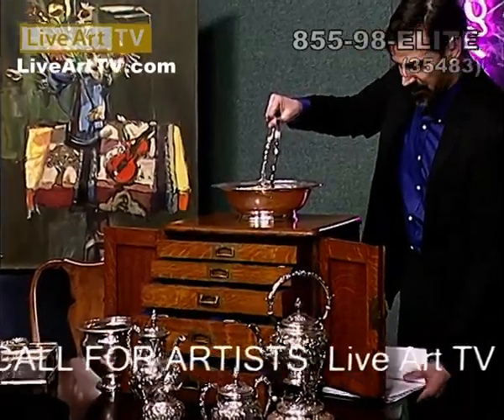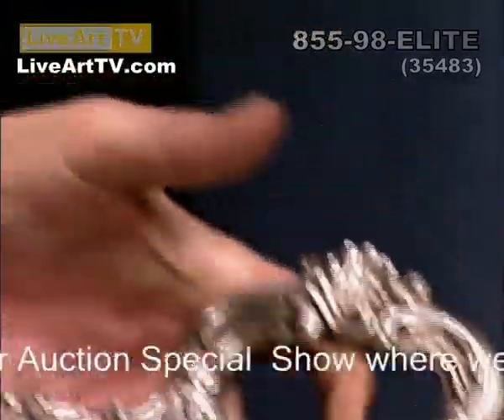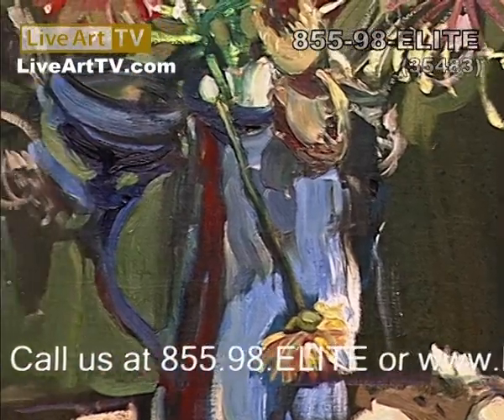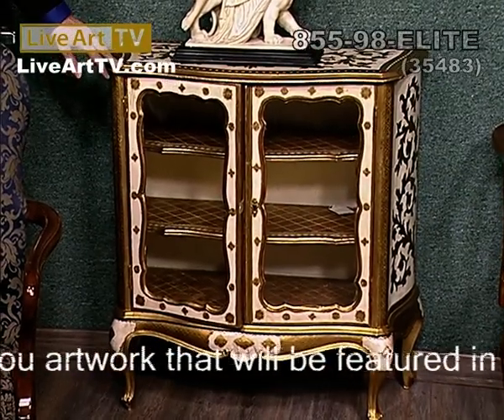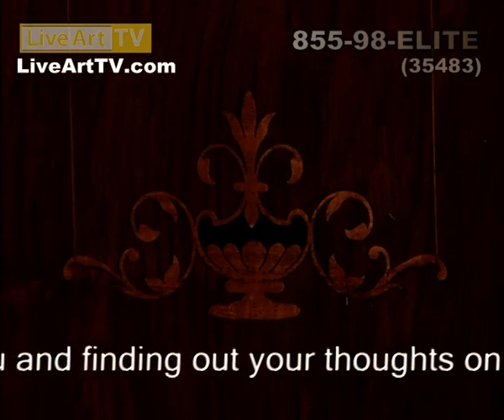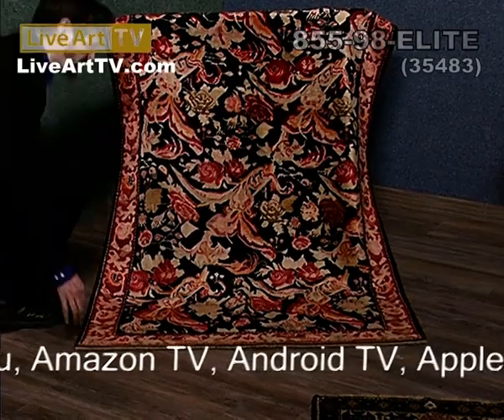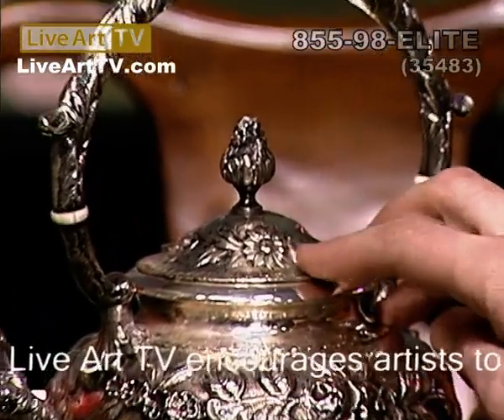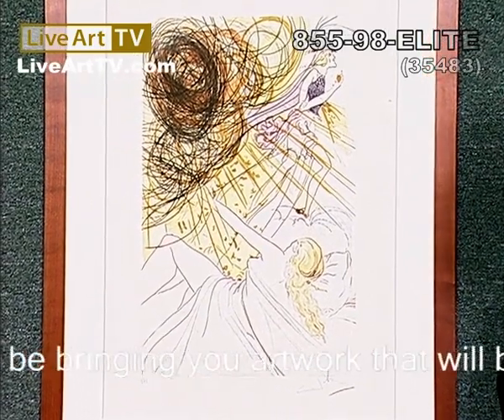Auction Show (2) by Thomas Bosket | Live Art TV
to browse our collection of fine art & photographs or call our team of curators at 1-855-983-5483.

ARTISTS: If you'd like your work to be shown on the stream, please fill out the form in this

Join us here at Live Art Tv as we present and discuss the truly wonderful works of so many world renown artists. This episode, join us as our host Thomas Bosket as he shows us a stunning array of items that will be featured in our upcoming auction on February 25, 2018 at 3pm.